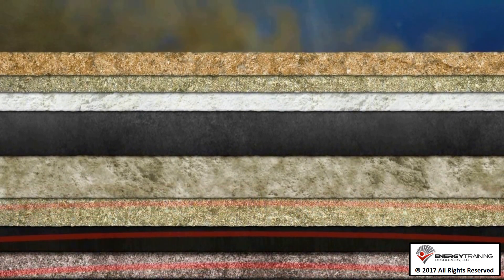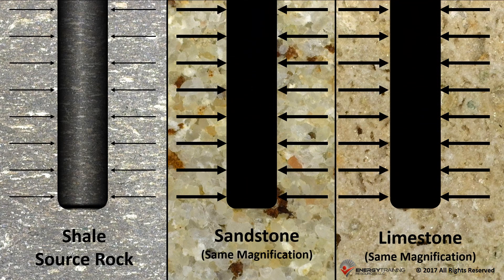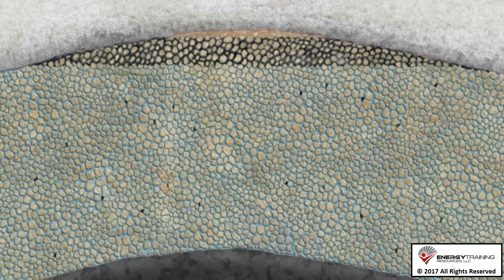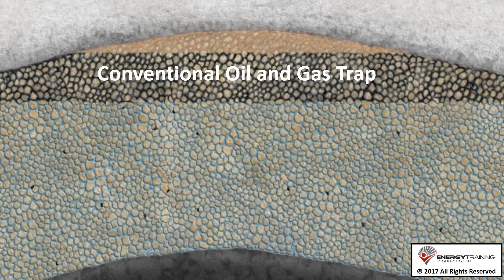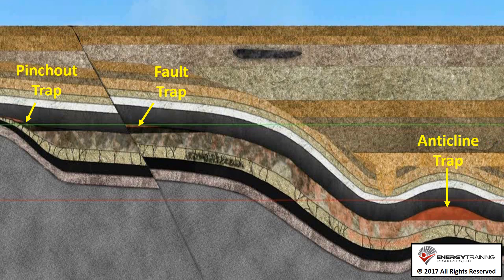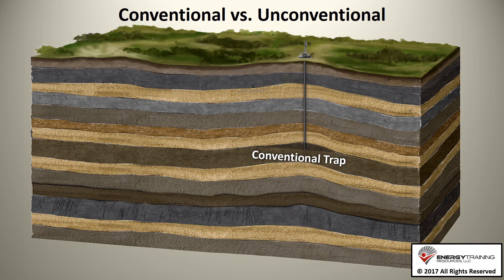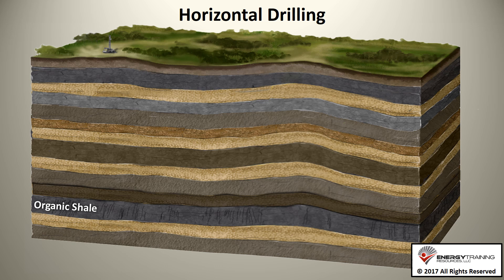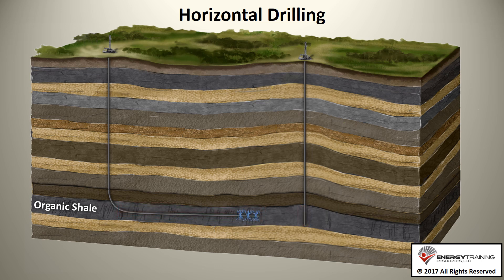Conventional vs Unconventional Oil and Gas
The difference between conventional and unconventional oil and gas wells.